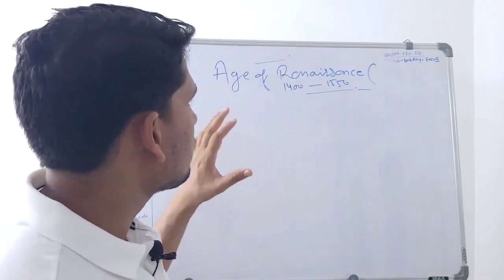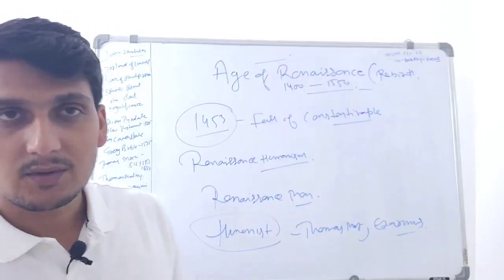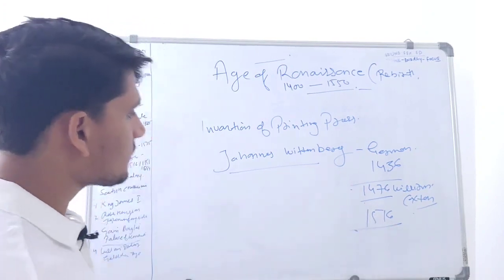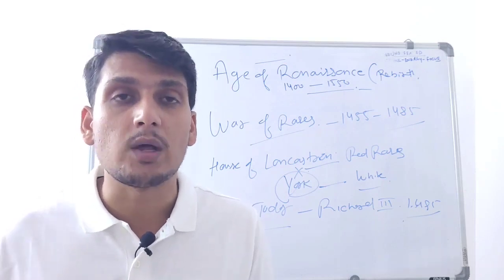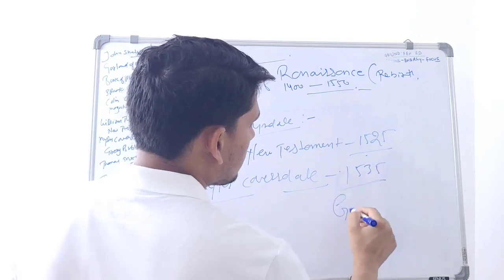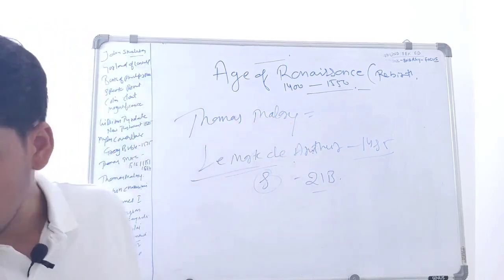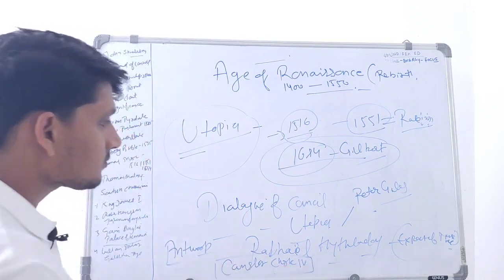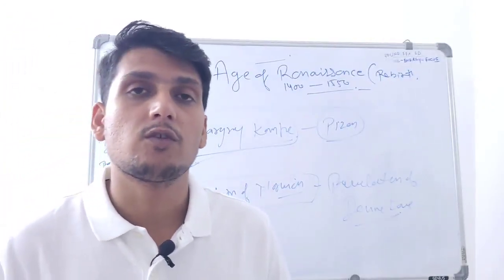History of British Literature Age of Renaissance Age of Revival UGC NET English Classes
Discussing the Beginning of the age of renaissance or age of revival. Covering the prominent writers and events of this age. Although age doesn't have much literature to exhibit as all creators were devoted to study this newly found classical knowledge.